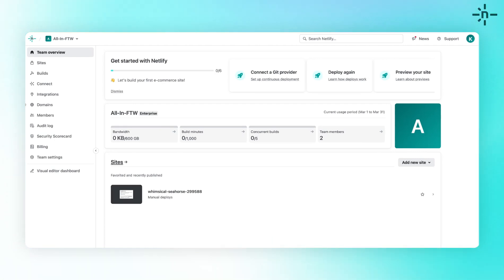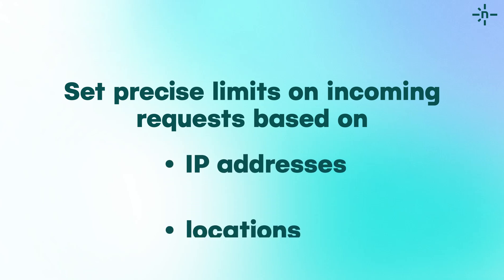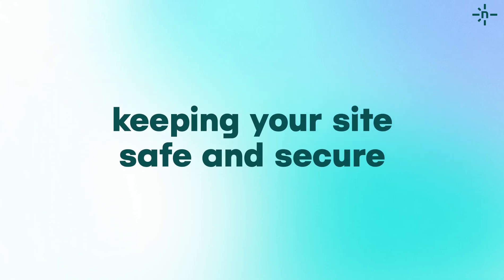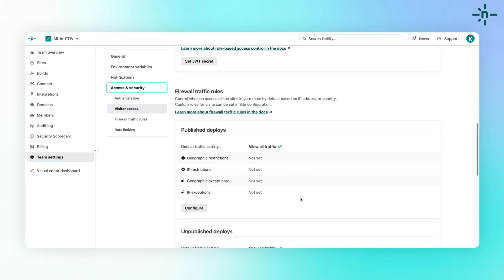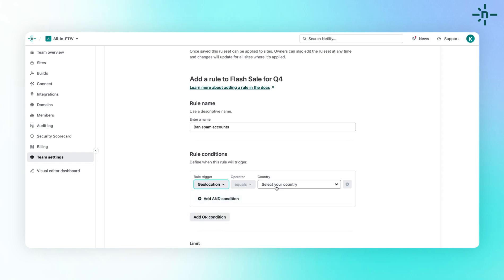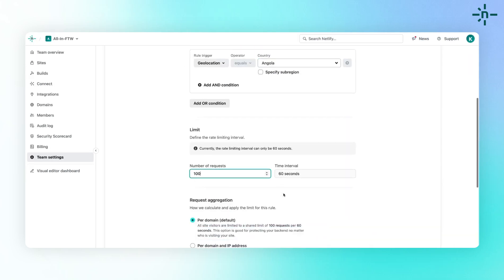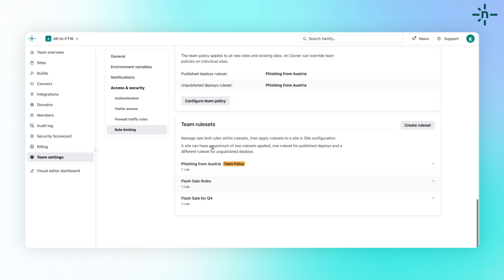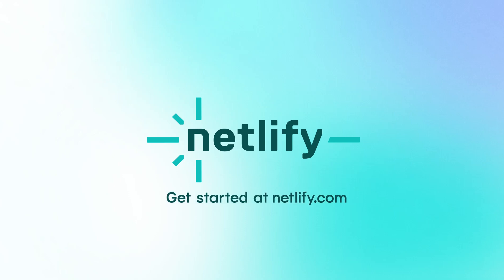How to use Netlify's Rate Limiting Feature?